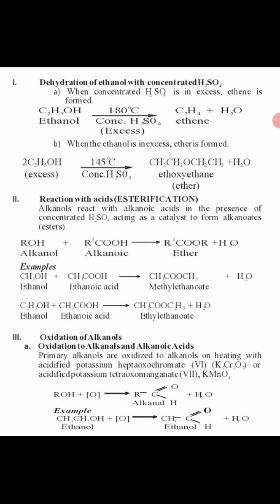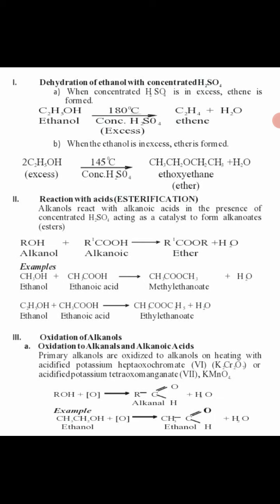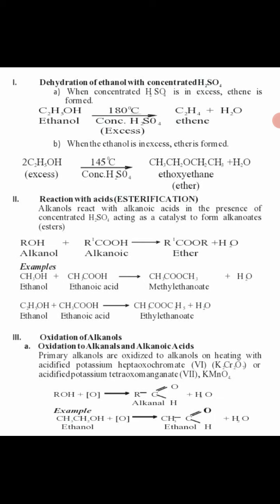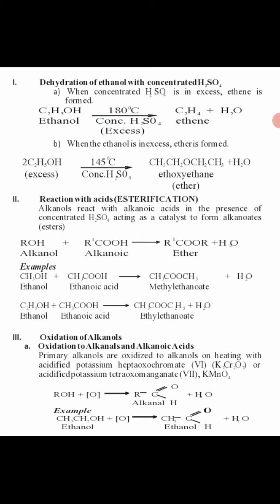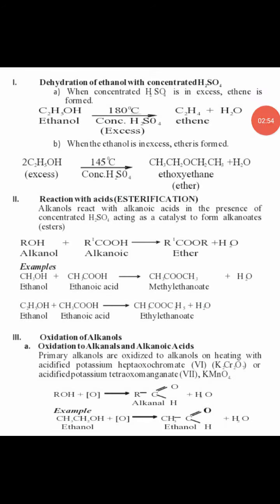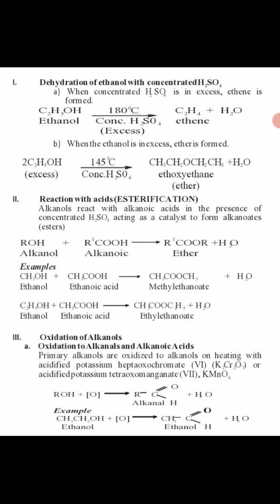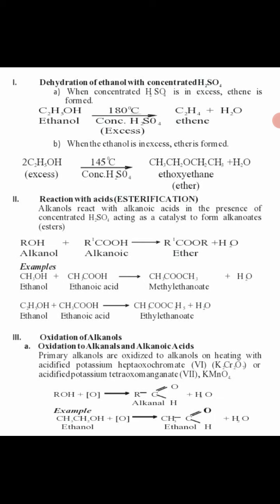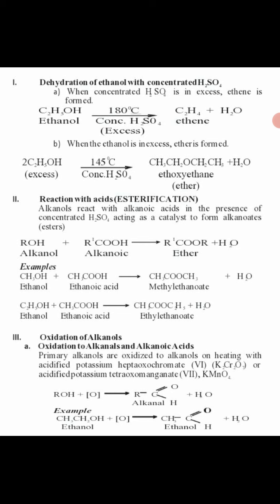Organic Chemistry Simplified for Waec/Jamb Students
Part 16: Esterification Reactions and Oxidation of Alkanols